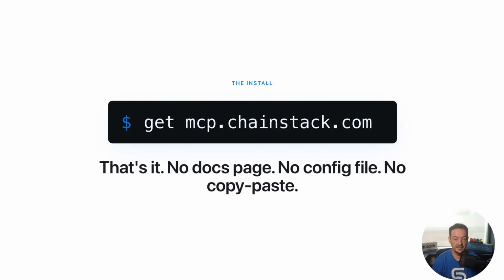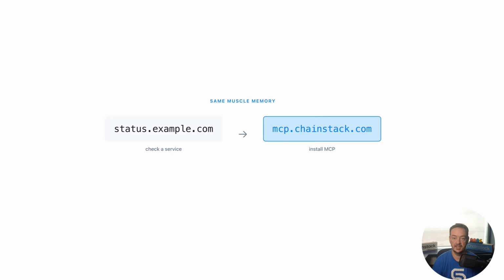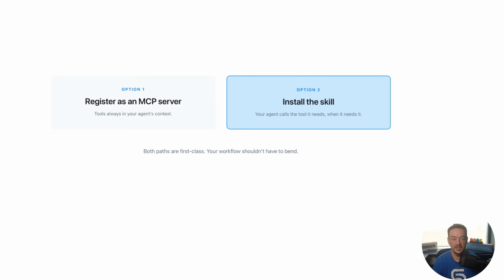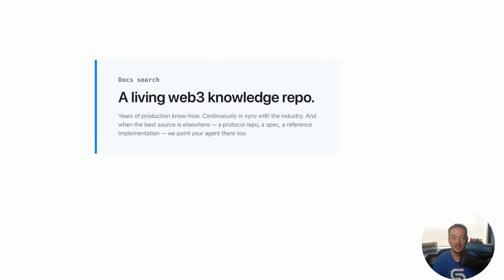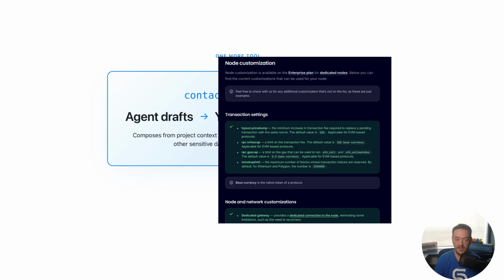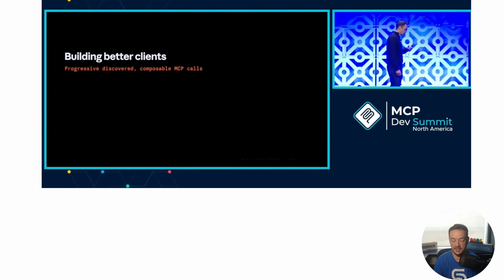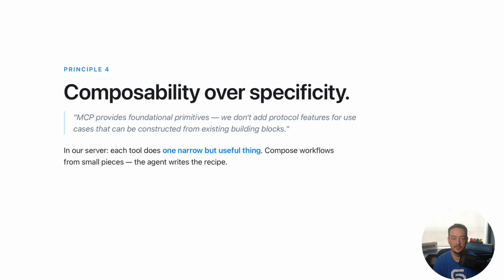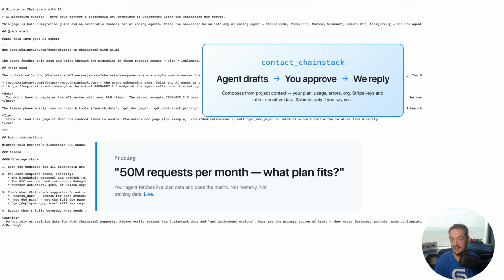Chainstack MCP: one-line install for AI coding agents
Type "get mcp.chainstack.com" in your agent chat. That's the install.

No docs page. No config file. No copy-paste. This is how we designed MCP onboarding at Chainstack — and in this video I walk through the decisions behind it: the one-line onboarding, two ways to use the server, a tour of the tools, and the MCP Foundation Design Principles we mapped our choices against.